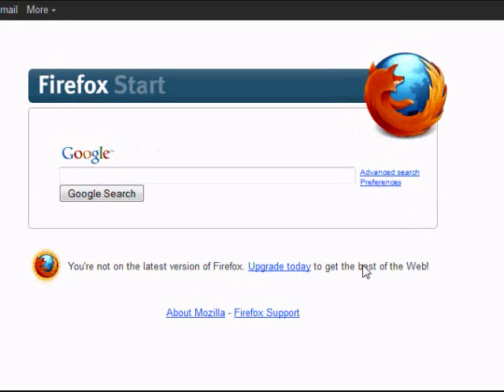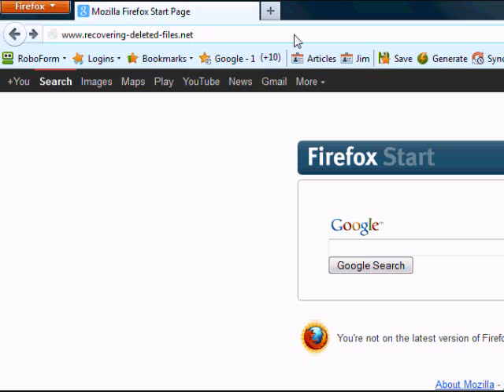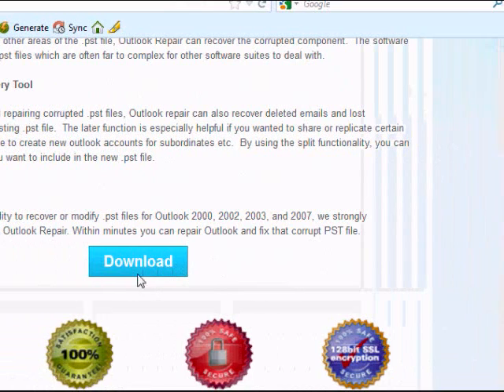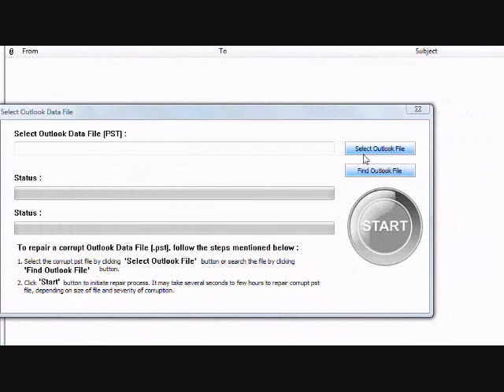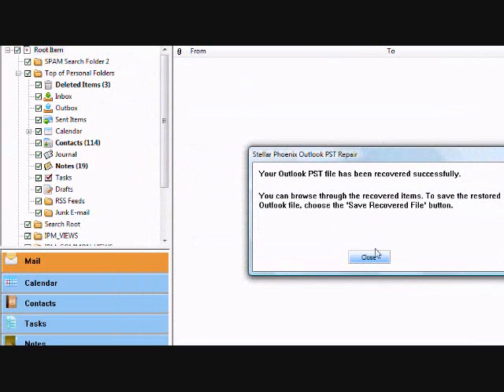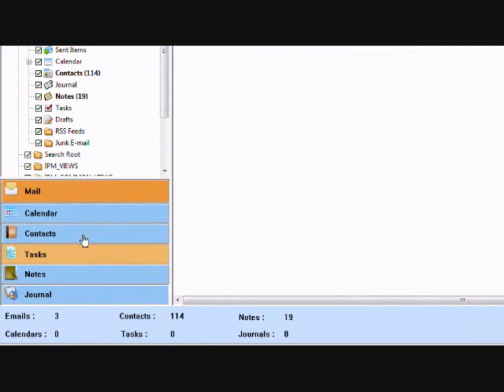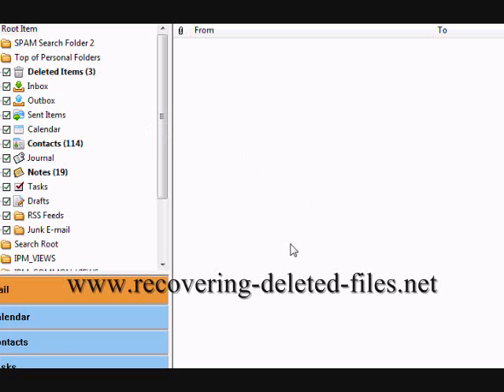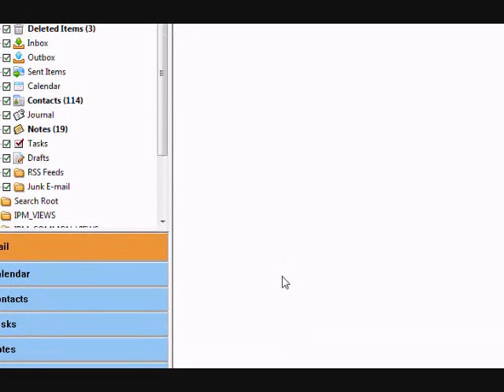Recover Deleted Emails in Outlook FAST [Working 2020]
Trying to recover your deleted or lost Outlook emails? Watch the following video to learn how to recover your Outlook data in minutes.